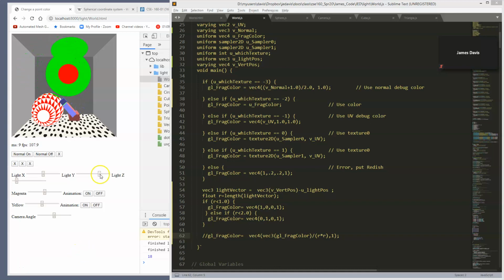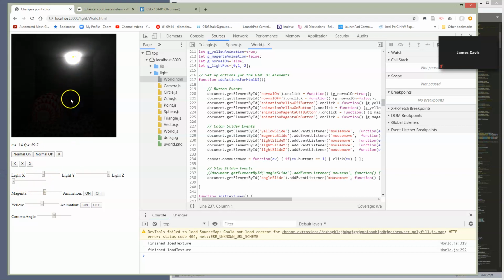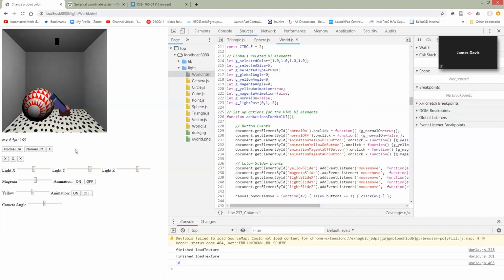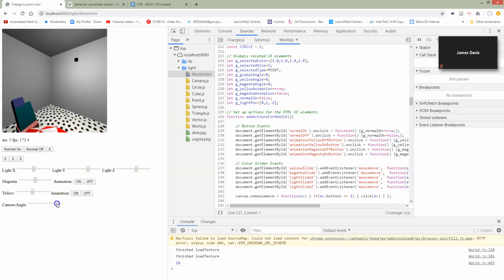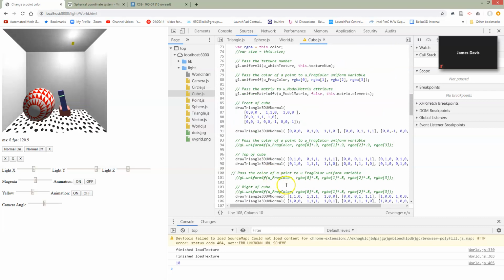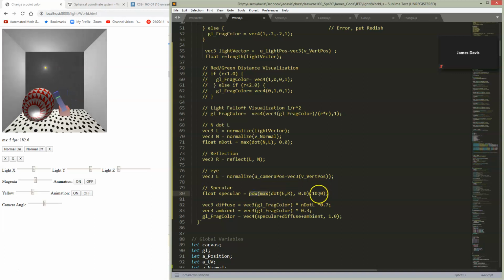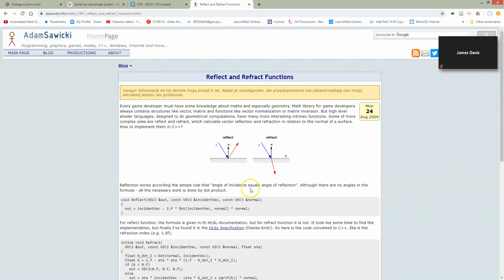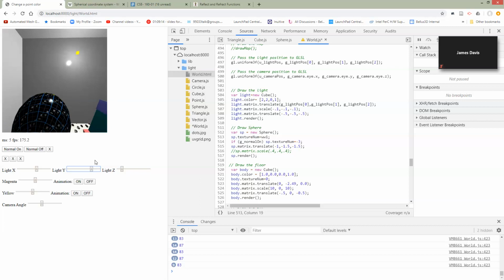4.6 Add Lighting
4.6 Add Lighting. Calculate diffuse N dot L. Specular E dot R. Reflection Vector. Camera Position. (Oh.. I completely forgot the NormalMatrix and dealing with that, see book pg 311, or the lab introduction video which talks about it)